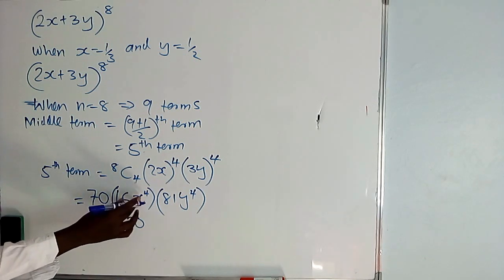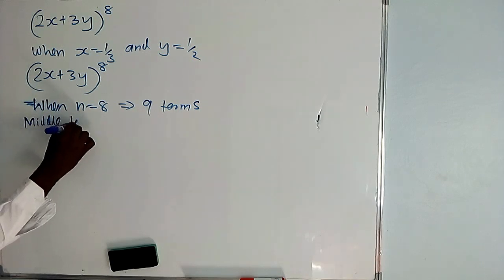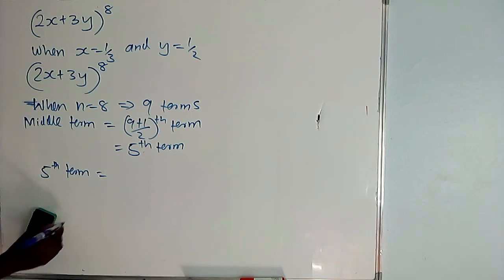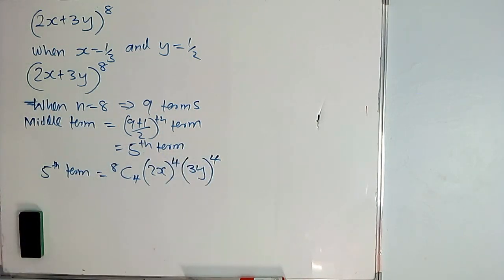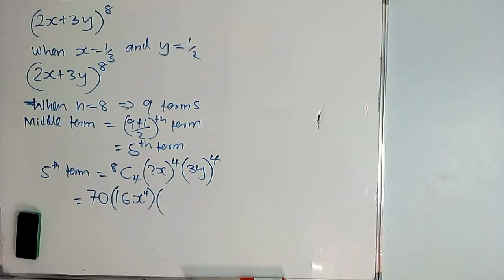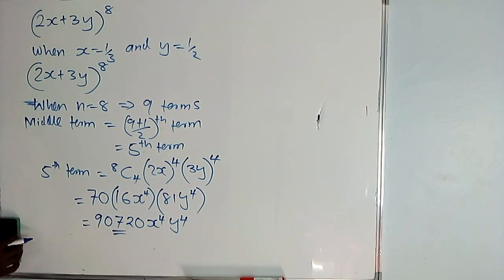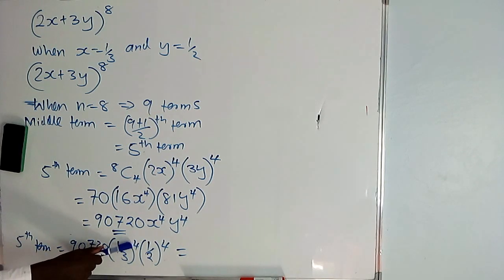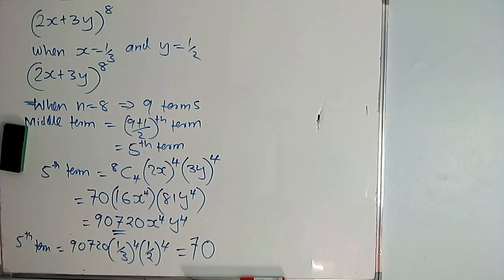Evaluating the MIDDLE TERM of a Binomial Expansion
How to find the middle term in the binomial expansion
Chapters
00:13 Introduction
00:53 How to find the middle term
01:23 The 5th term of the binomial expansion
04:31 Evaluating the value of the middle term when x=1/3 and y=1/2